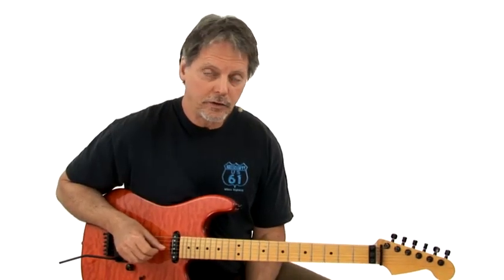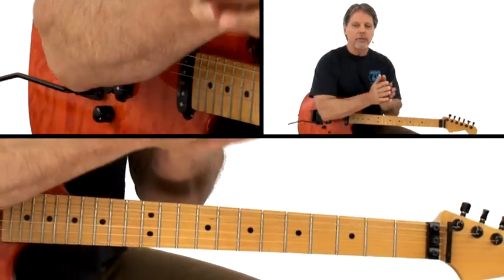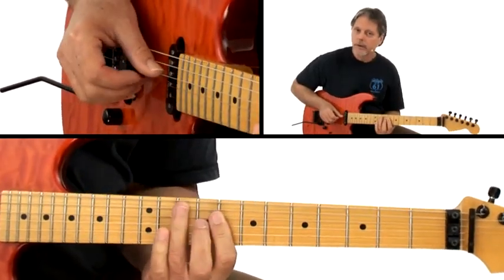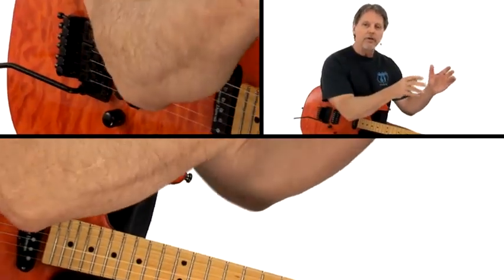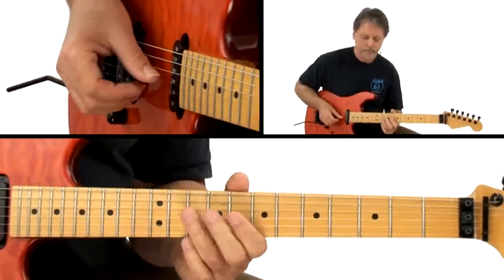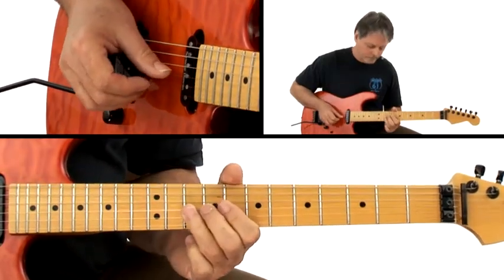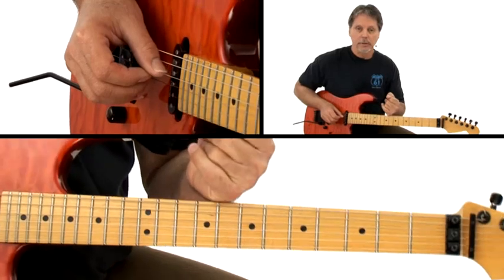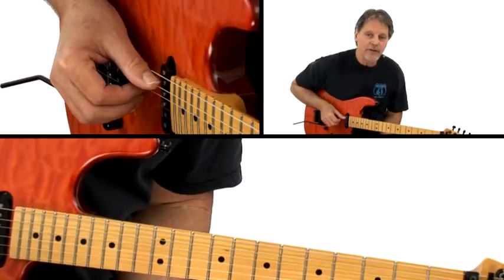Bending Guitar Lesson - #4 - Brad Carlton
NOW AVAILABLE FOR INSTANT DOWNLOAD w/ all video lessons, tab, notation, and jam tracks